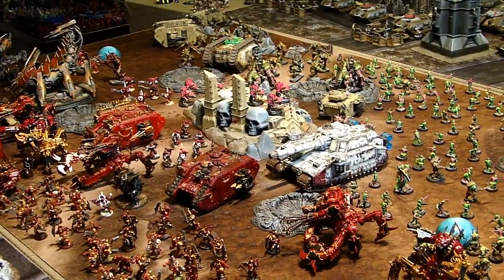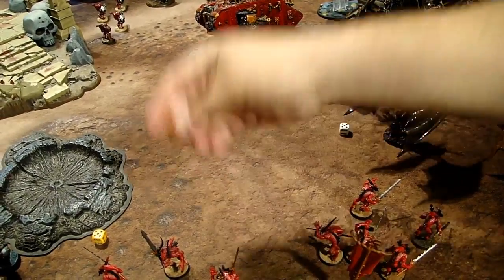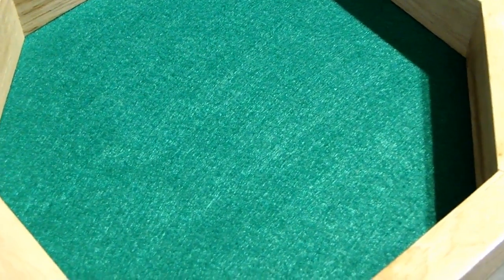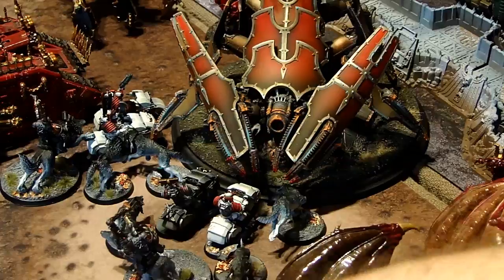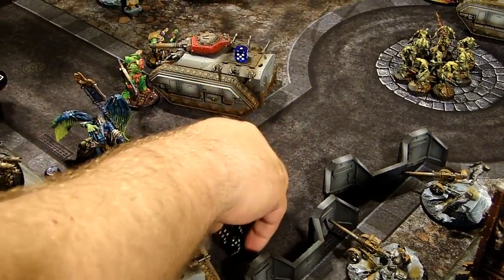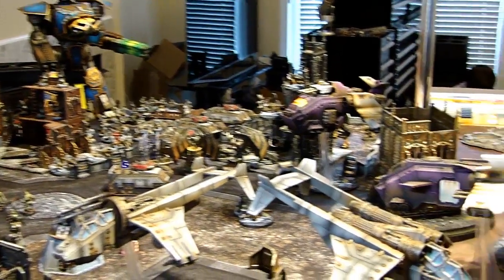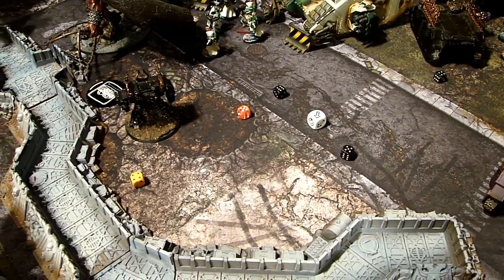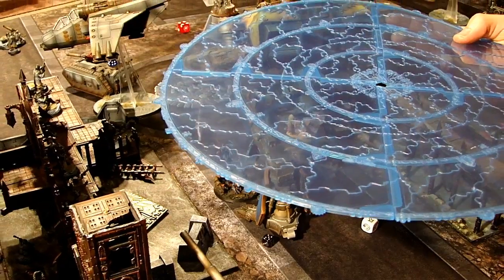Apocalypse Warhammer 40k - Battle Reports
Enjoy our latest video battle report.